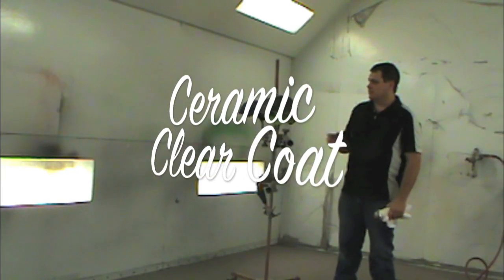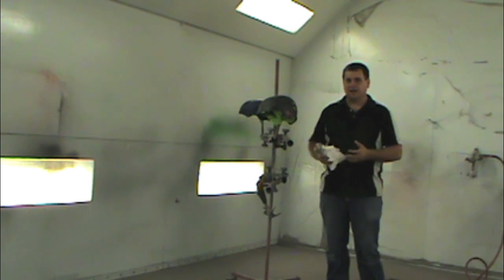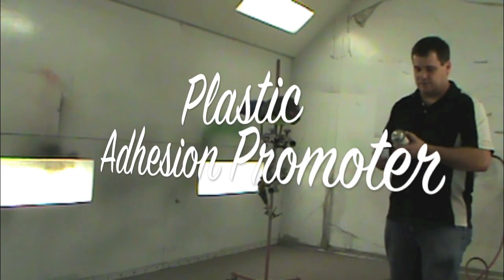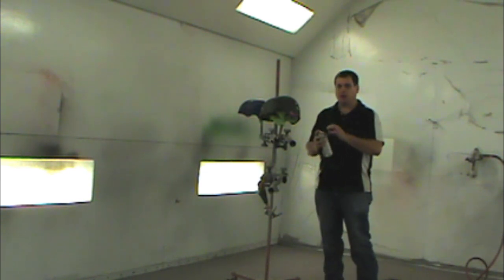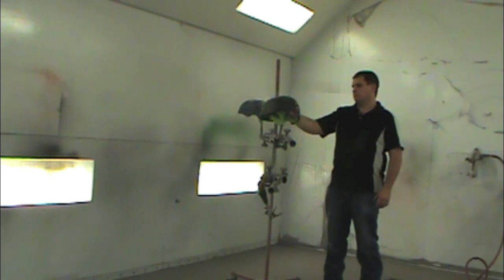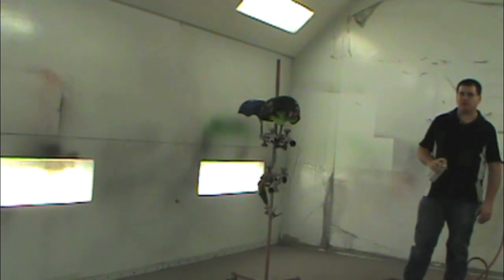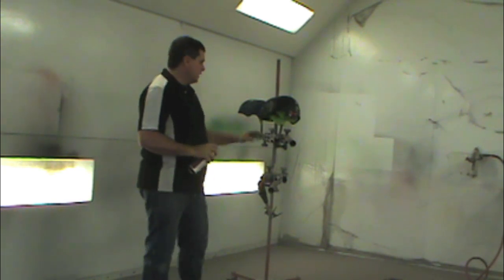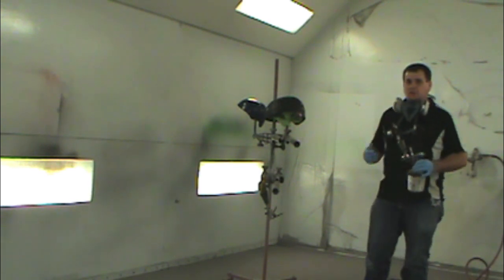Ceramic Clear Coat - Mar and Scratch Resistant - Does That Really Work on a BMX Helmet Test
Ceramic Clear Coat - Mar and Scratch Resistant - Does That Really Work

In this episode, I am going to test ceramic clear to see if if will hold up on a BMX helmet.  The clearcoat is originally designed for some of the higher ends cars that are coming from the factory with ceramic clear coat from the factory.

To read the full Technical Data Sheet that give the full details of the clear coat and how to use it

In this video, we are testing the ceramic clear coat to see if it will hold up on a BMX helmet.  Of course, this is going to take more punishment than a car paint finish, but we are going to put the clearcoat to the test.

To fully test this, we are going to have to wait until the helmet has been used.  Therefore, this test will be continued...